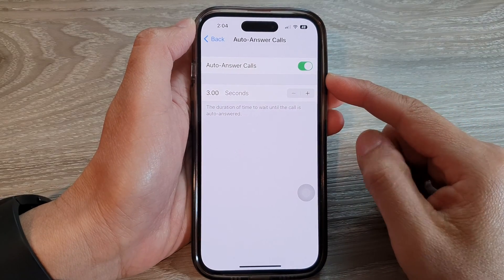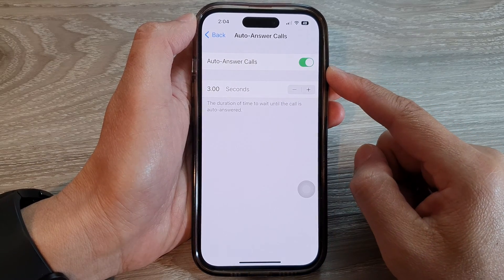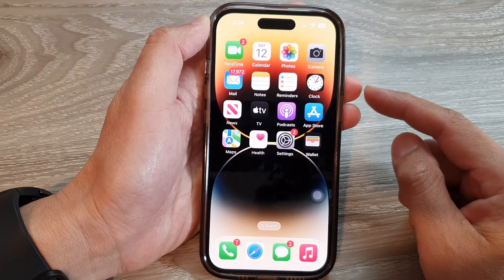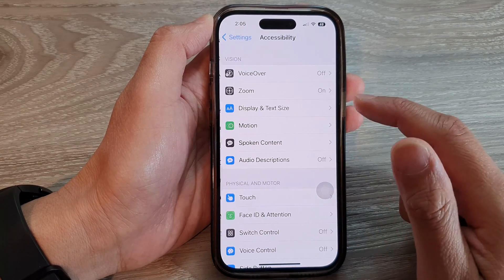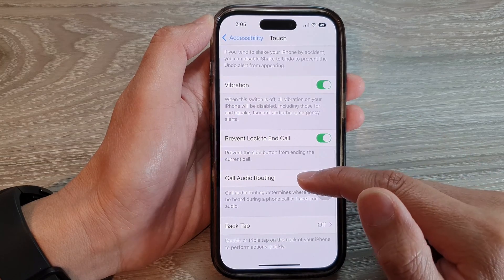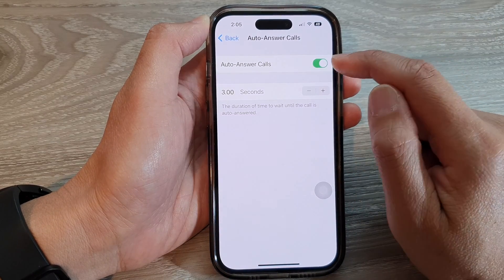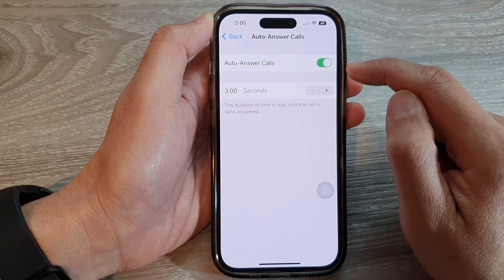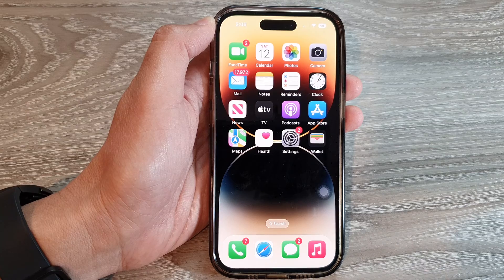iPhone 14's/14 Pro Max: How to Enable/Disable Auto-Answer Calls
Learn how you can enable or disable auto-answer calls on the iPhone 14/14 Pro/14 Pro Max/Plus.